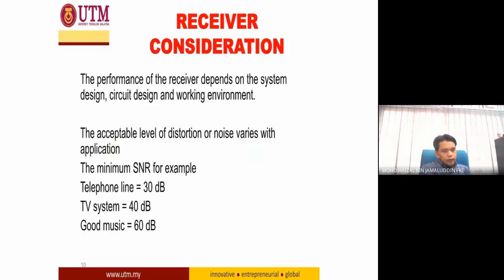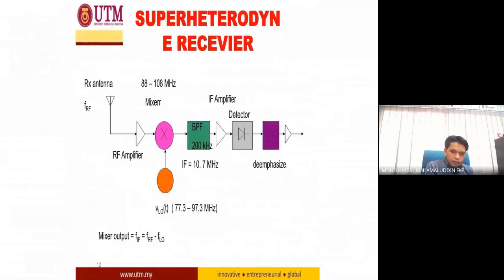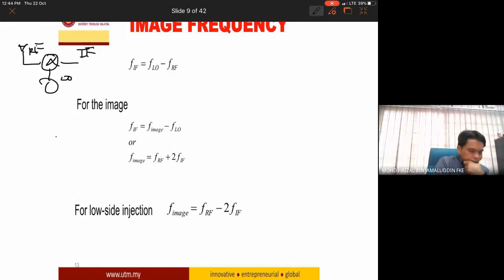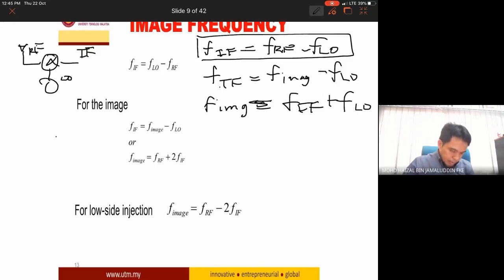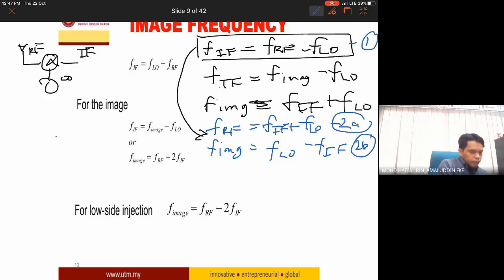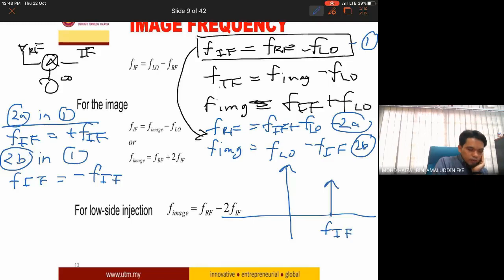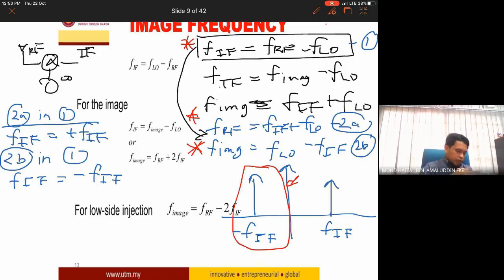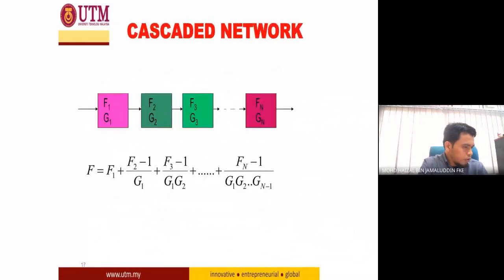Introduction to RF Microwave Circuit Design Class 1 Week 1